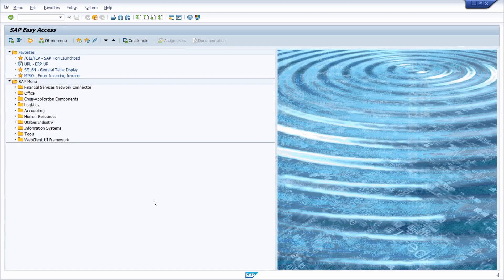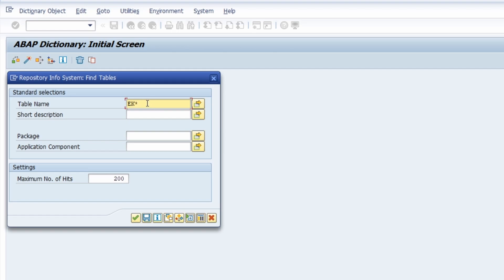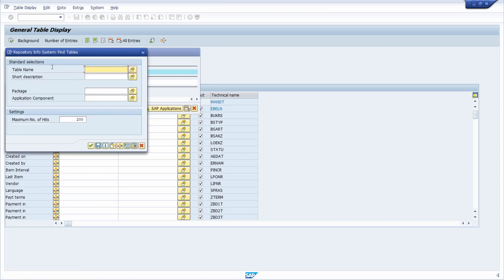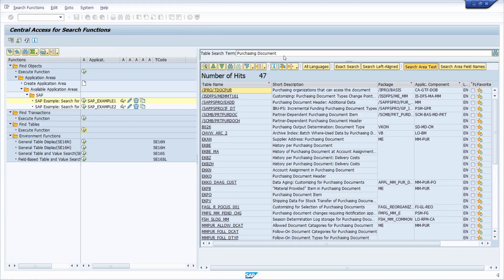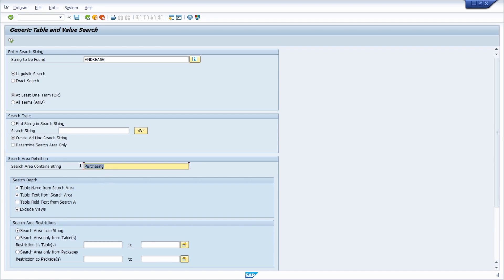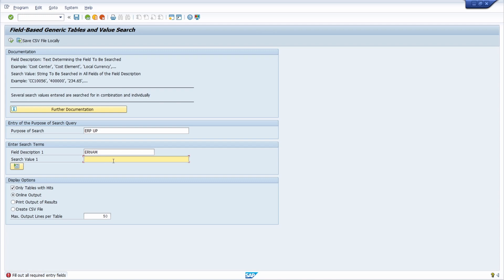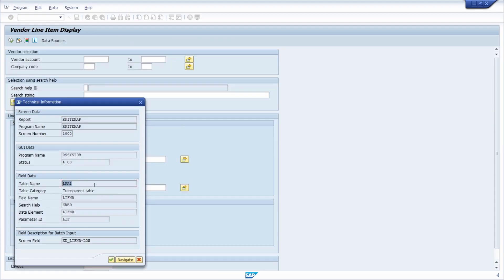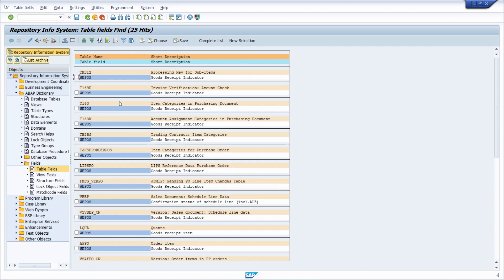SAP Table Search: Find the right SAP table easily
For SAP ERP or SAP S/4HANA users, finding the right table to search for specific data can be a challenge. There are thousands of tables in the SAP system and it can be difficult to find the right table, especially for SAP novices. In this article, I will show you how to use some best practices and technologies to find the right table for your data search in SAP ERP or SAP S/4HANA. I will show you different ways to quickly and efficiently access and search SAP tables quickly and efficiently to find the data you need.

▬ Content ▬▬▬▬▬▬▬▬▬▬▬▬
00:00 - Intro
00:19 - Table in ABAP Dictionary
03:05 - Table in Repository Info System
03:41 - Table in Data Browser
04:05 - Find Table
06:36 - Data Browser in SE16H
07:01 - Generic Table Search
09:23 - Field-Based Generic Table Search
10:59 - Table of field
14:17 - All SAP tables
15:36 - Outro